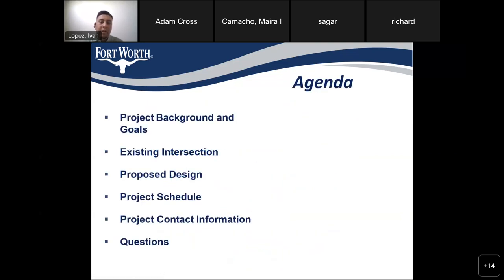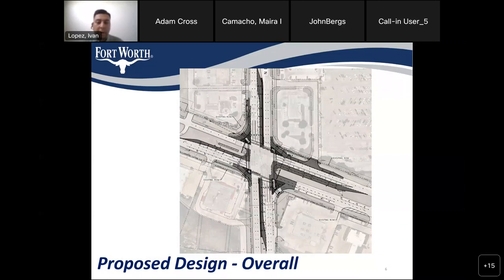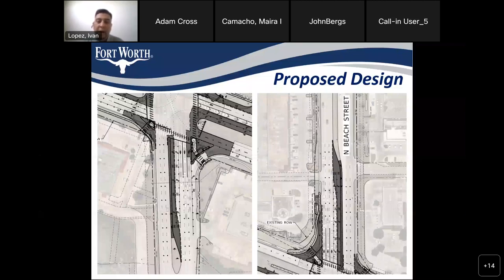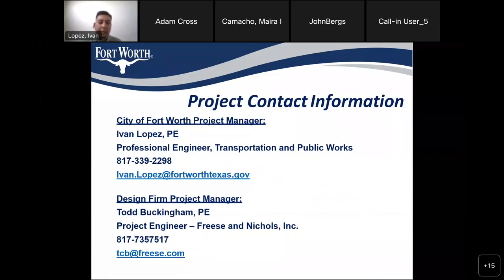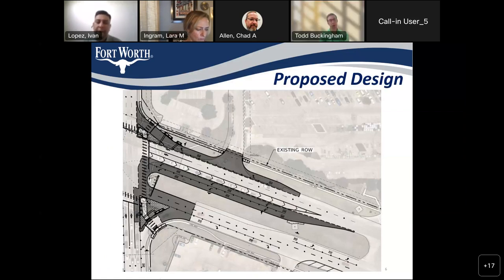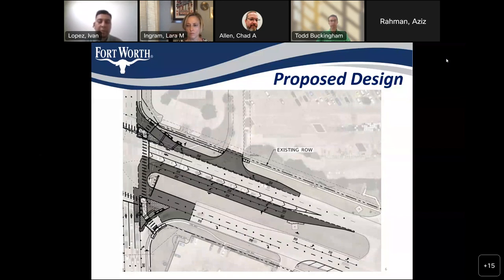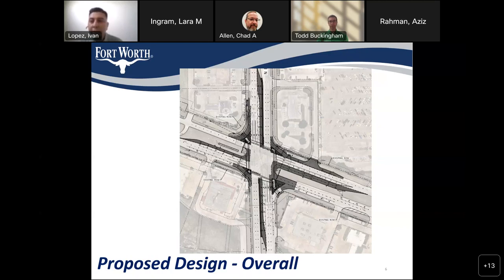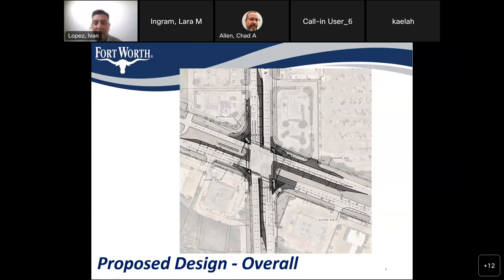N Tarrant @ N Beach Intersection Community Meeting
N Tarrant @ N Beach Intersection Community Meeting 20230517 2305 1